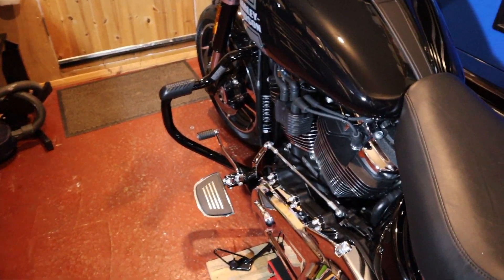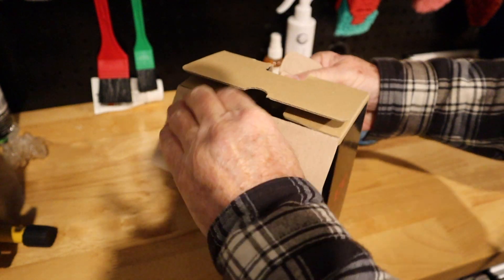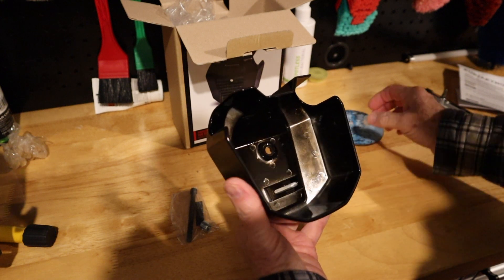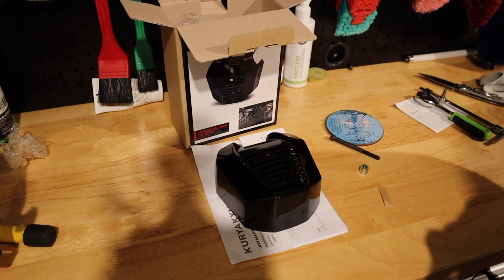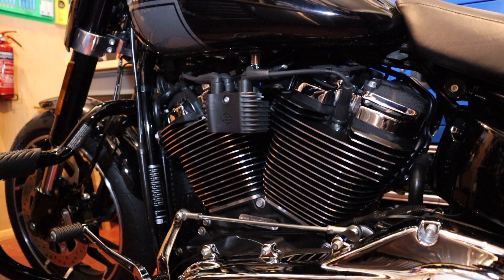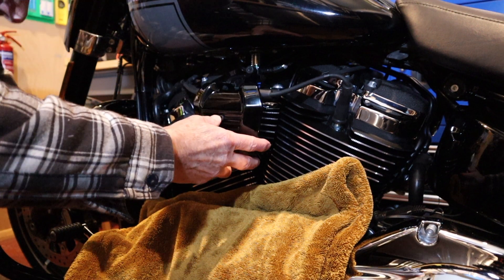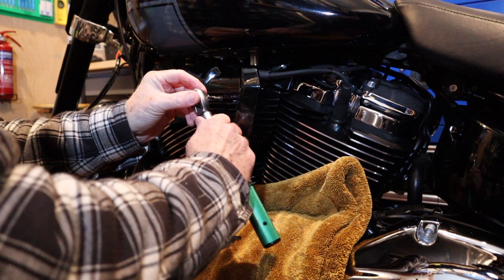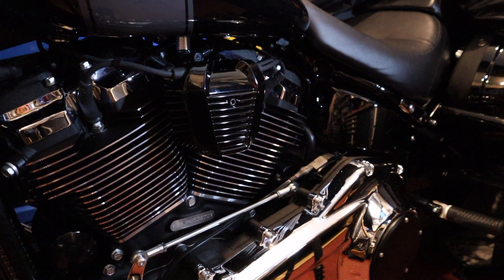Kuryakyn coil cover for 2021 Sport Glide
Really short video as I install a Kuryakyn precision coil cover